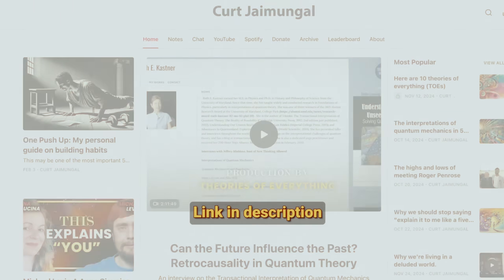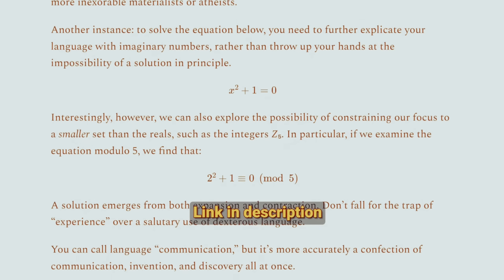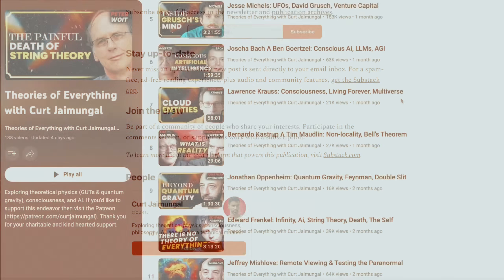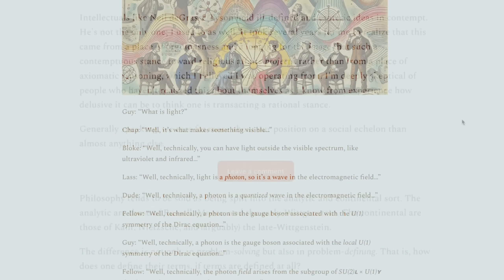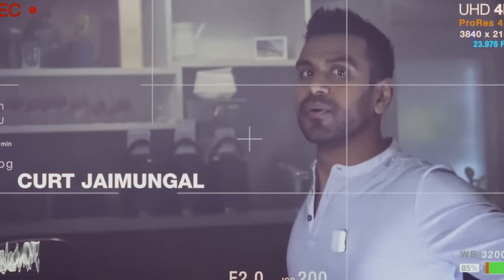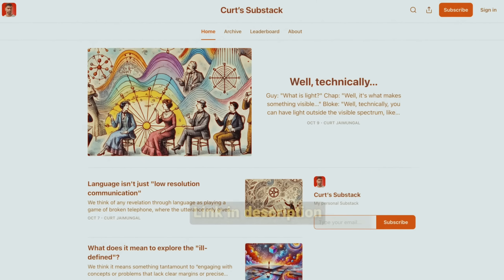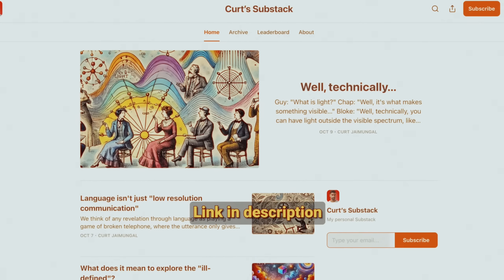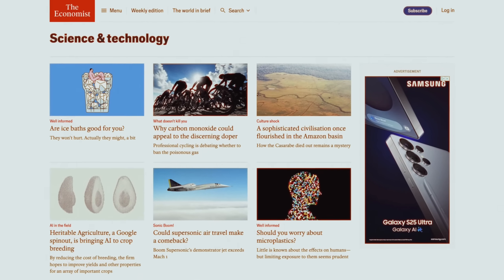Harvard Scientist Explains a New Paradigm in Physics